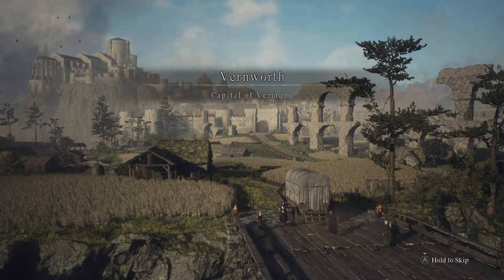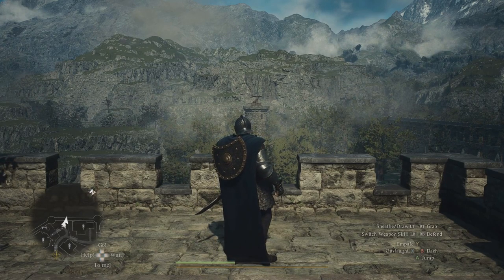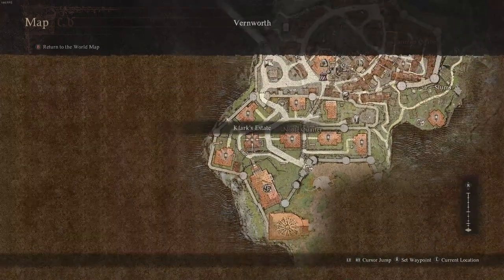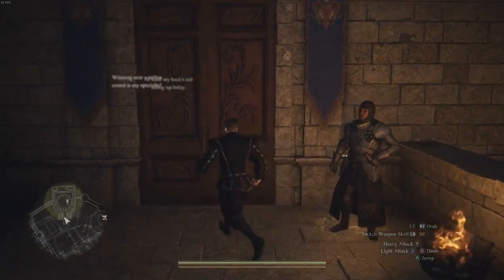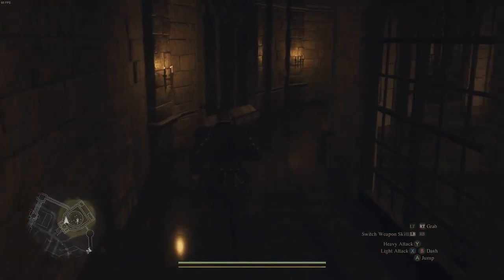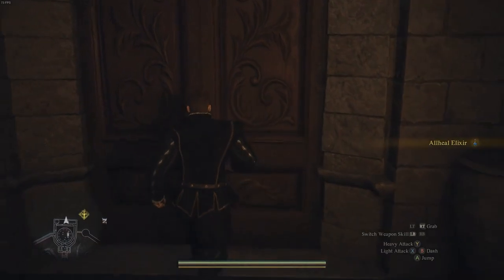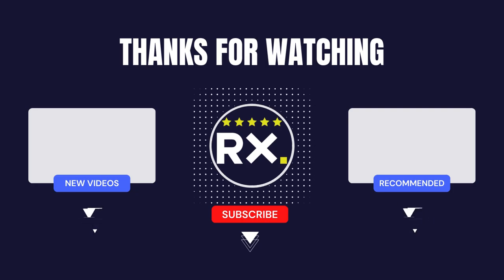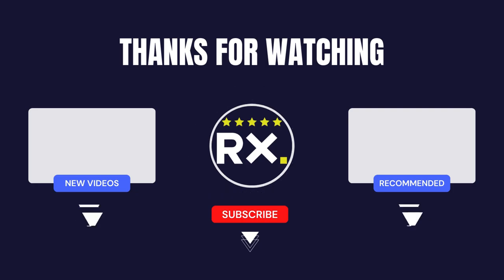Dragon's Dogma 2 - The Stolen Throne How to Get Masquerade Clothes Guide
Struggling to find the right outfit for the Masquerade Ball in Dragon's Dogma 2? This guide will show you exactly how to get the Courtly attire and Eventide Mask required to infiltrate the noble masquerade in the Main Quest "The Stolen Throne".

Plus tips on:

- Avoiding guard bug
- Finding the secret entrance
- Navigating the Masquerade Ball itself

Get ready to mingle with the nobles (and maybe uncover a conspiracy)!